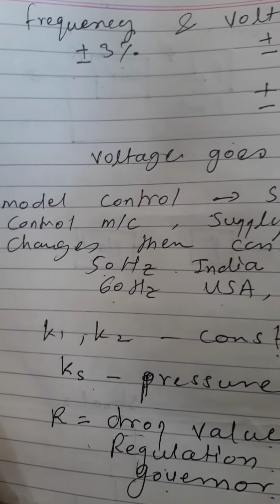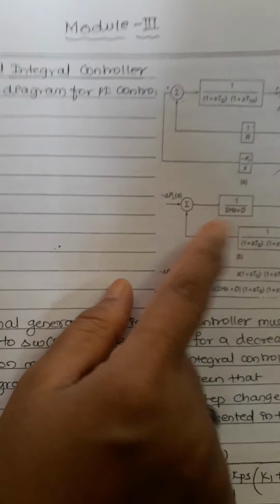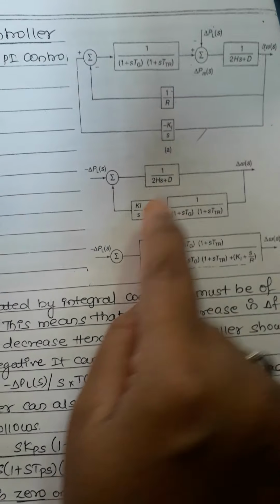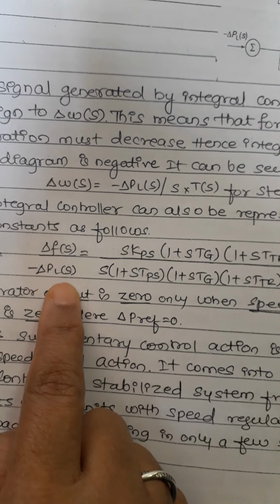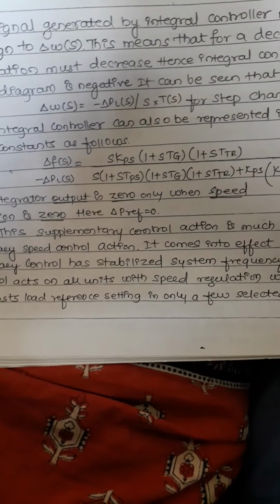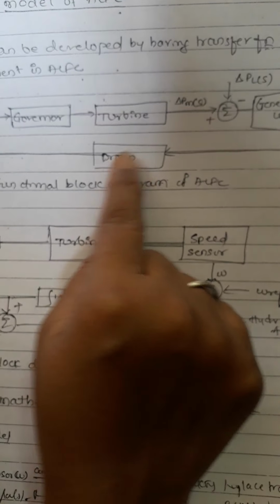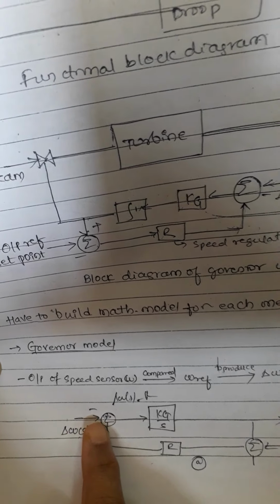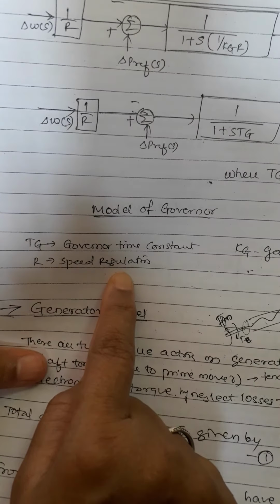PSOC -voltage and frequency control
Voltage and frequency control